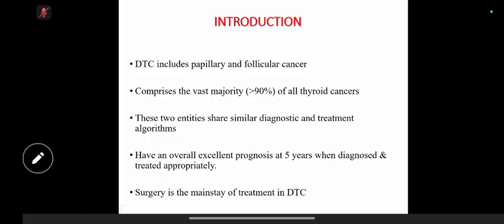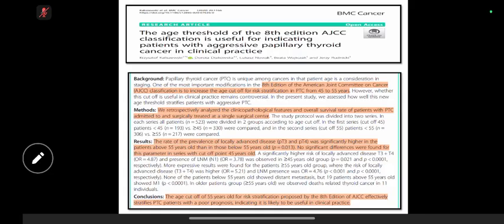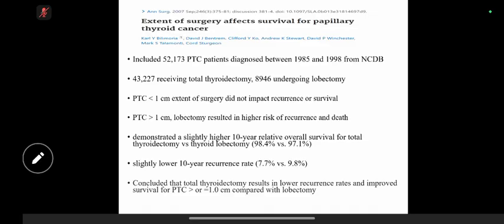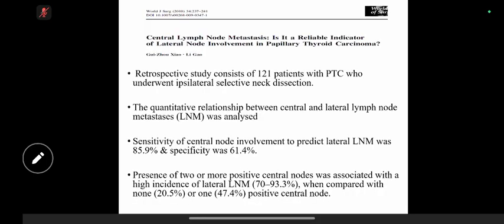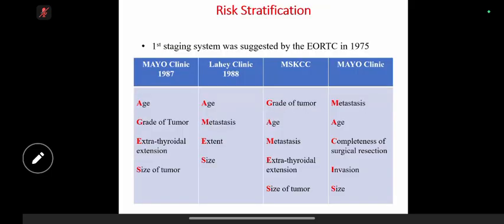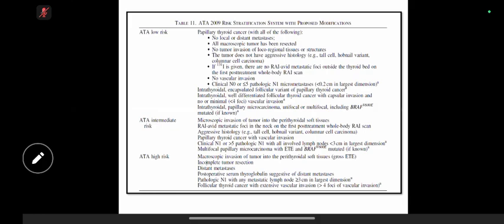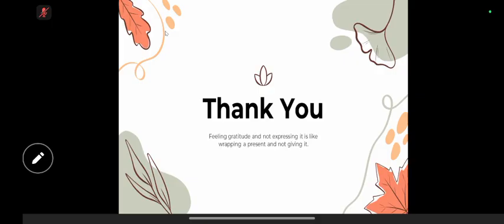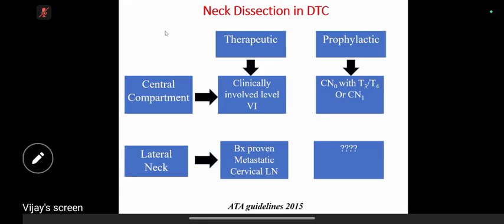Management of DTC | Thyroid cancer | Mahavir cancer sansthan| Dr Vijay